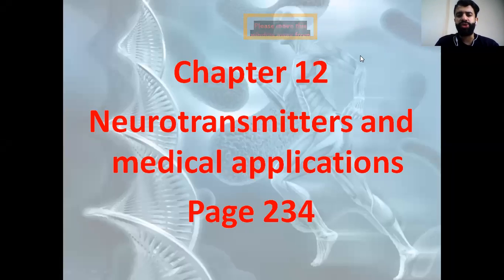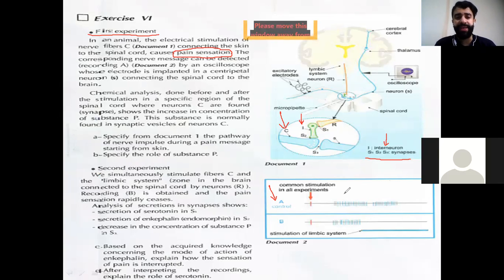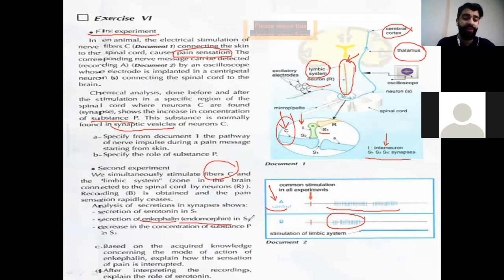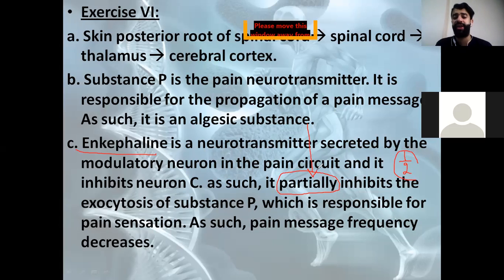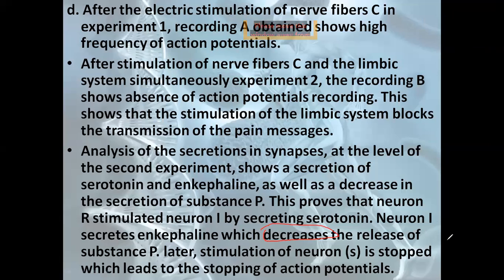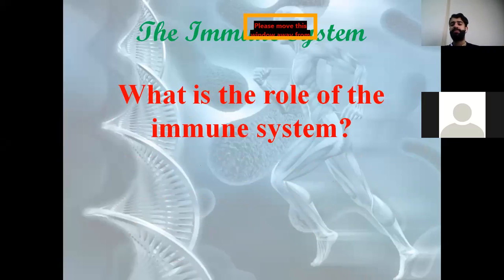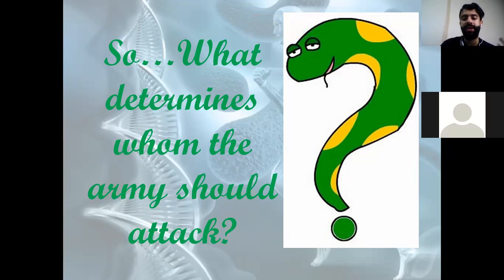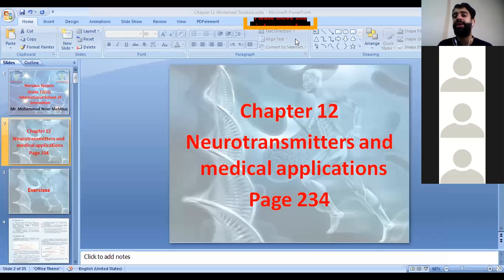S3 Live Session 3 Grade 12 Week 29